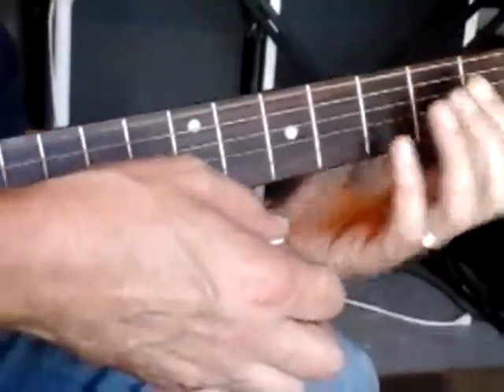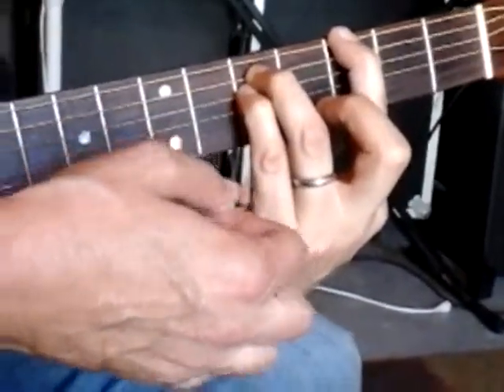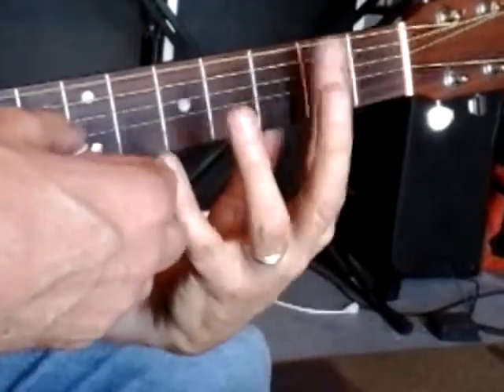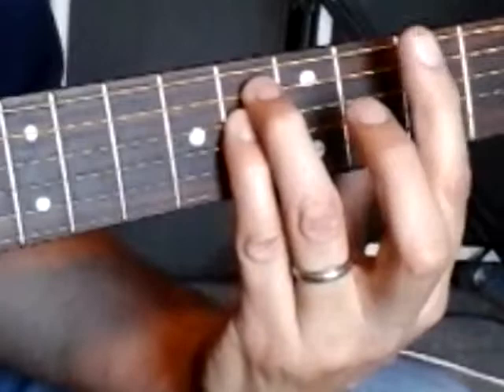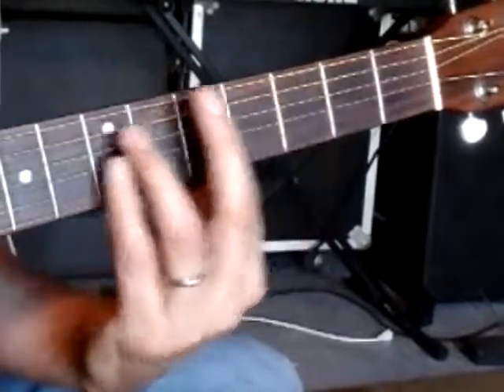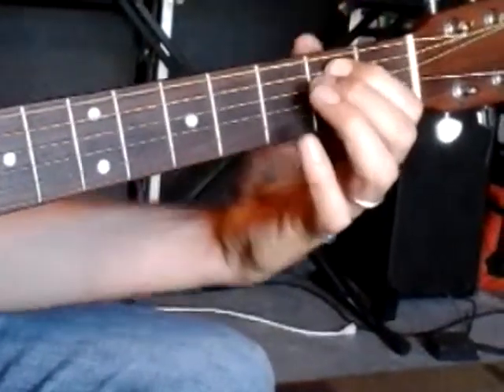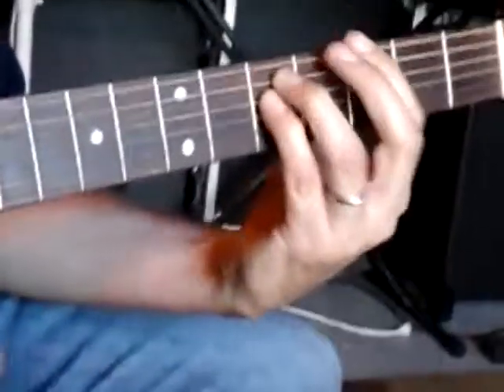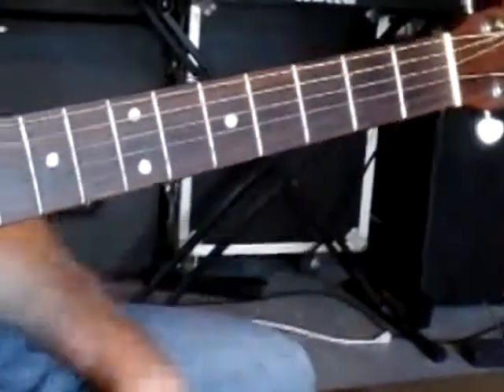Smoke on water for Aiden